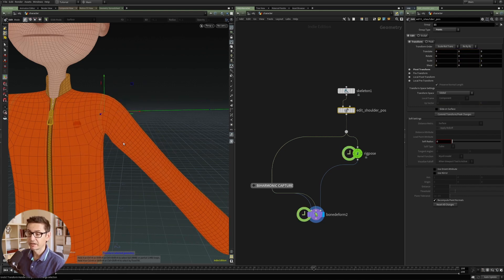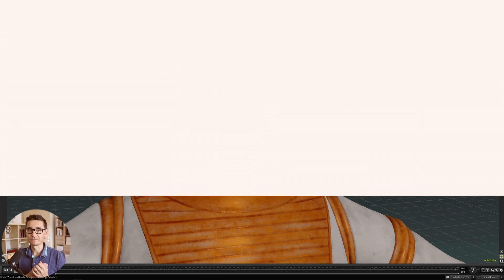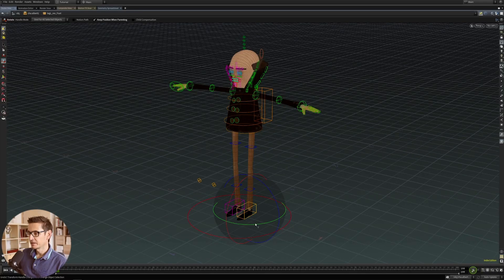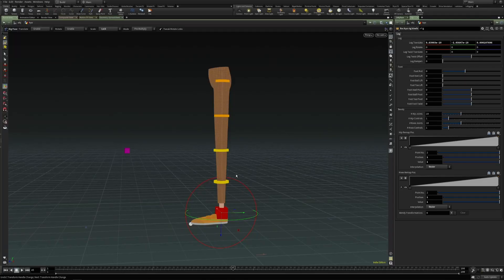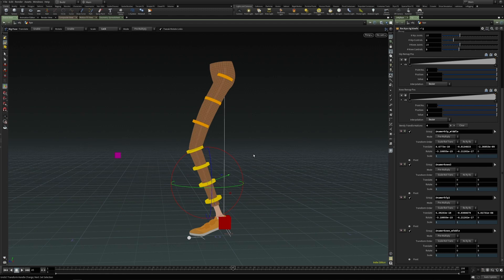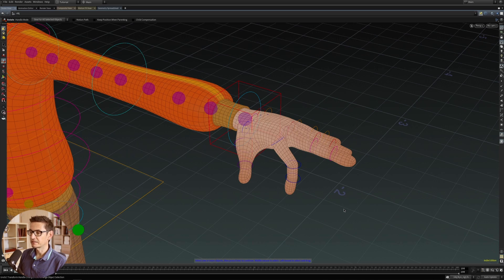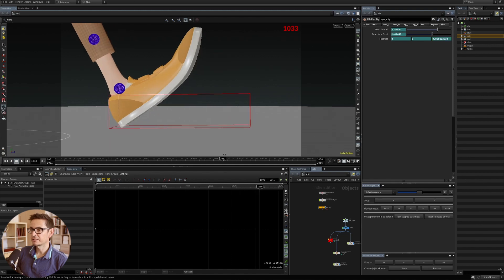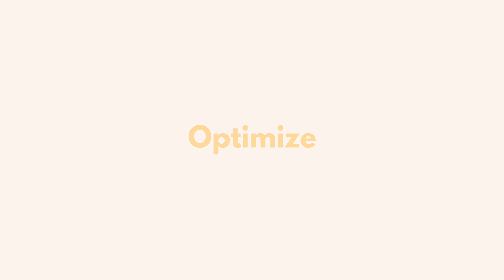Character rigging tips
A collection of my tips on character rigging.

Chapters:
00:01 - Introduction
00:22 - Learn fundamentals not setups

02:55 - Focus on the essentials
03:51 - Analyze the character first
04:57 - A simple rig that works is better than a complex rig that breaks
05:59 - Don't automate everything
07:11 - Deconstruct complex rig setups
09:35 - Don't focus on fancy features
10:37 - Listen to feedback
11:18 - Don't put shot specific rig features into the main rig
12:14 - There's more than one way to do things
14:23 - Optimize